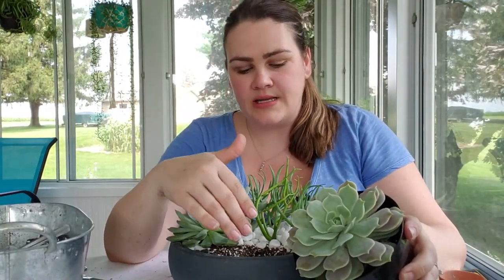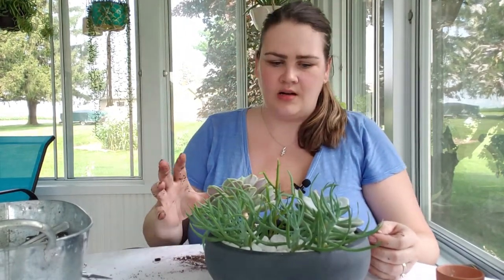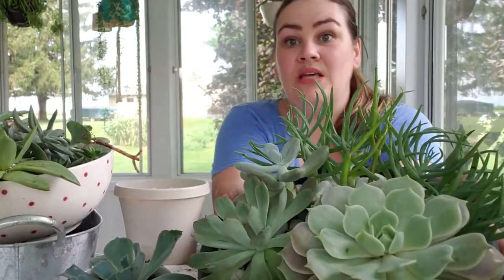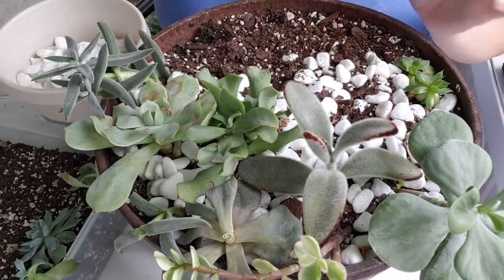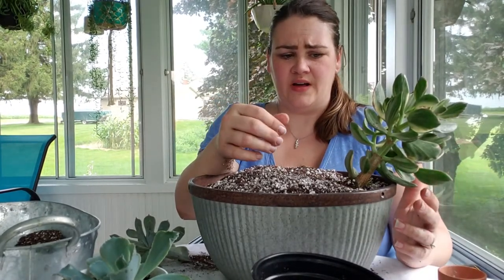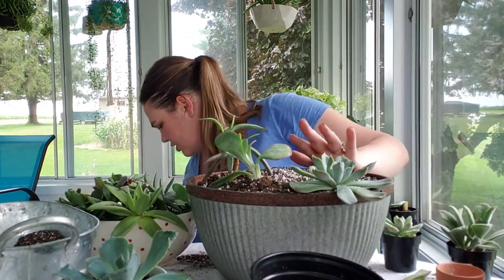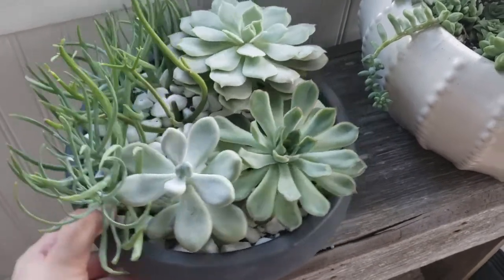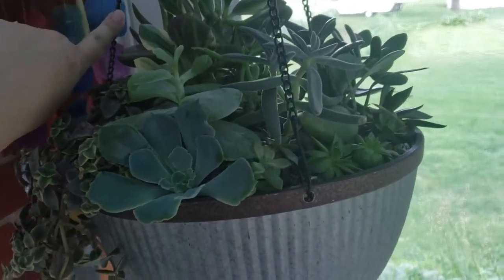Succulent Arrangements for Beginners | Graceful Plants | Part 4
I've finally got my succulent arrangements in my pots done! It took a while and they may not be perfect! But Hey! I'm still a beginner at succulent arrangements and the ultimate goal was to condense my succulent hoard into fewer pots!
Hey Fellow Plant Lovers!
I'm no plant expert but I'm definitely a plant LOVER! I'm just learning and loving it as I go! I was born and raised in Southwest Wisconsin and have always loved plants, flowers and gardening.

These are just a few of the things that I use or that I have in my house!

Soil & Amendments-

Bonsai Jack Cactus & Succulent Mix:

Black Gold Potting Mix:

Indoor Fertilizer:

Decor-

3 Tier Hanging Plant Stand:

Macrame Hangers:

Pest Control-

Fungus Gnat Control:

Gnat Control Sticky Sticks:

Misc-

Watering Syringe:

Drill Bits for drainage holes:

Milwaukee Drill:

Graceful Plants is a participant in the Amazon Services LLC Associates Program, an affiliate advertising program designed to provide a means for sites to earn advertising fees by advertising and linking to Amazon.com